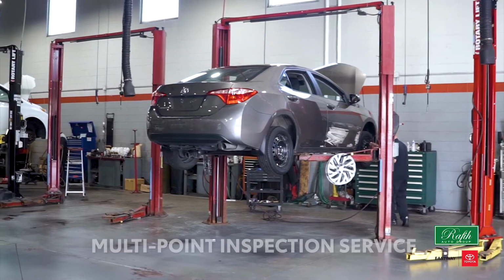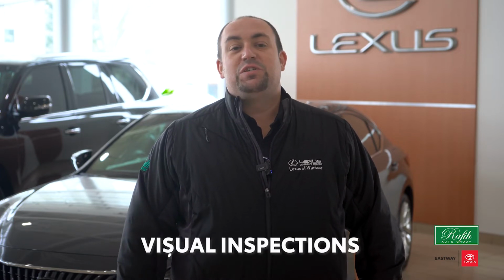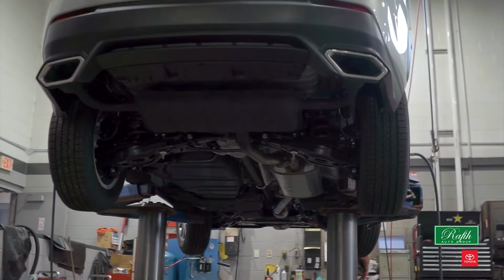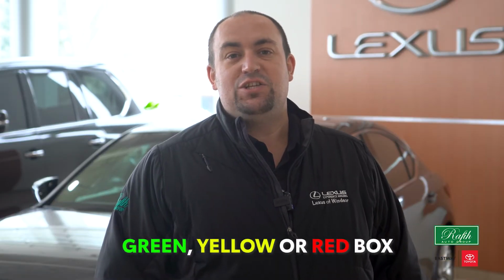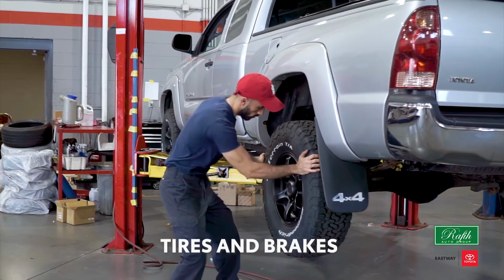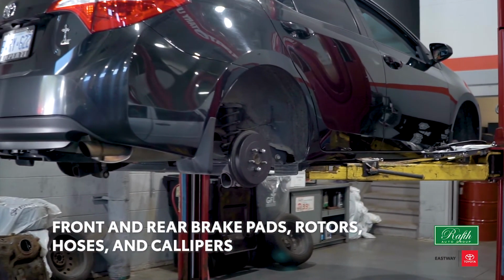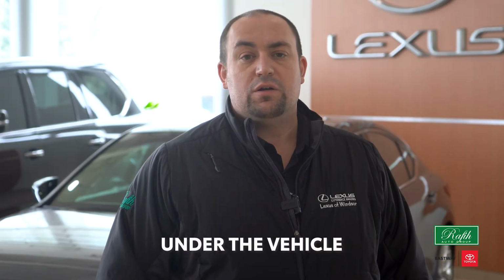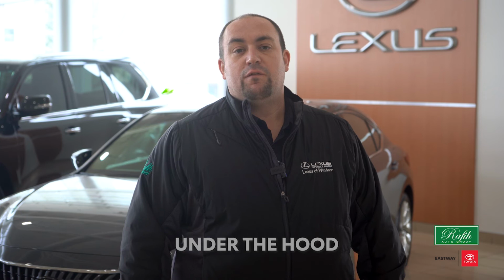Toyota's Multi-Point Inspection Service | Eastway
Toyota's Multi-Point Inspection Service | Eastway Toyota | Rafih Auto Group

Hello and welcome to Eastway Toyota, today we are talking about Toyota's Multi-Point Inspection Service.

0:00 - Intro
0:06 - Toyota's Multi-Point Inspection Service
02:01 - Contact Us

What is a Multi-point Inspection?

Regular maintenance is essential to obtaining your vehicle's highest performance, safety, and reliability. In addition to your scheduled maintenance, your vehicle requires ongoing general maintenance such as;

* fluid checks
* visual inspections.